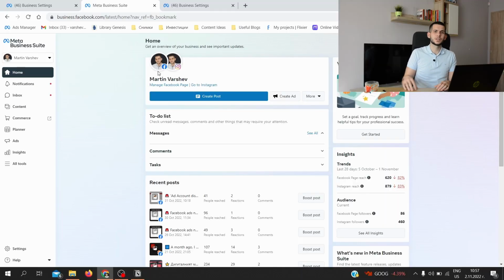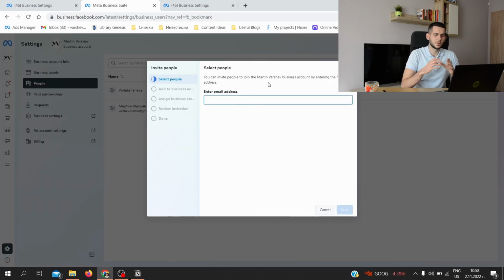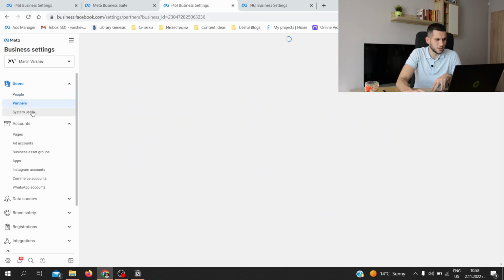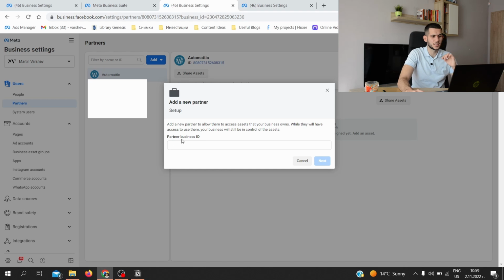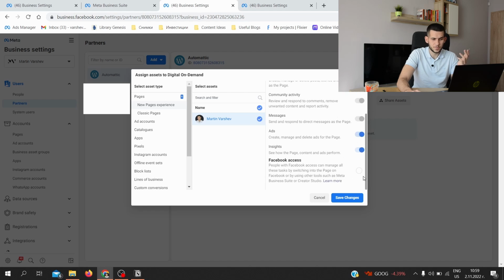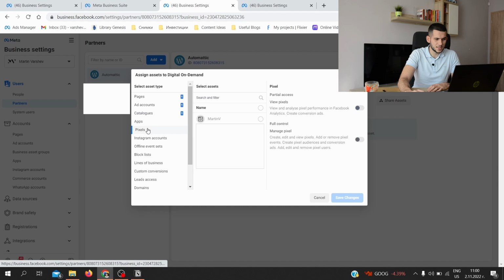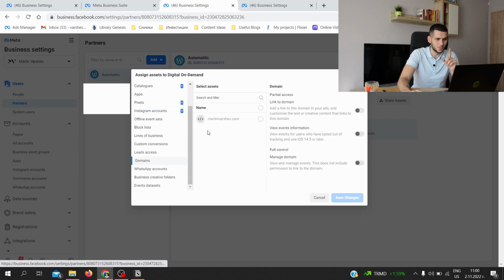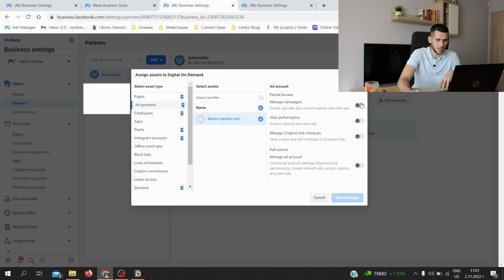How To Give Others Access To Facebook Business Manager 2023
In Todays Tutorial Video I Will Teach You On How To Give Someone Access To Your Facebook Business Account And Ads Manager Account Easily.